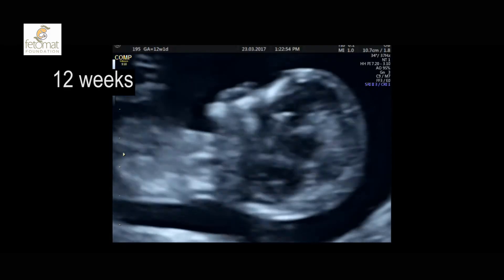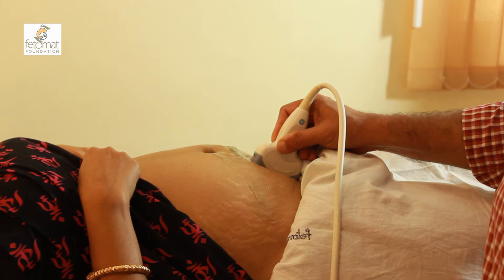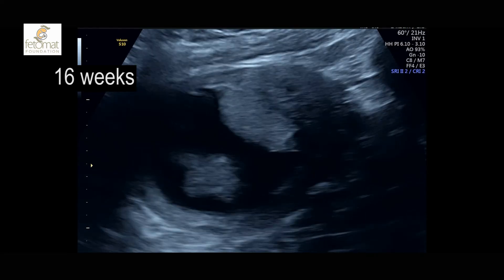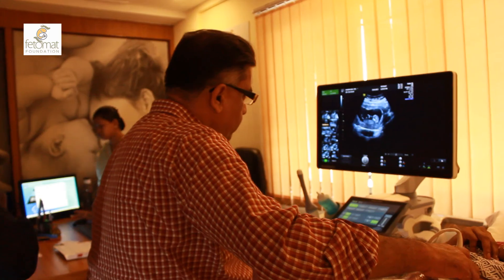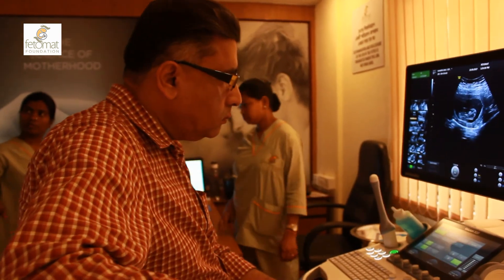What is Downs Syndrome Screening?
Screening for Chromosomal problems / Downs Syndrome to diagnose certain major physical abnormalities of baby which may be visible at this stage.